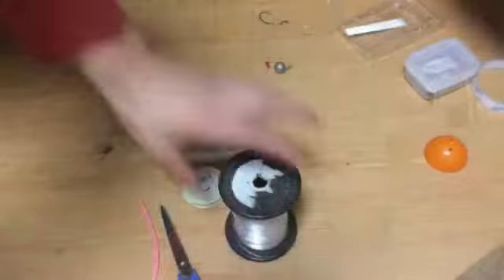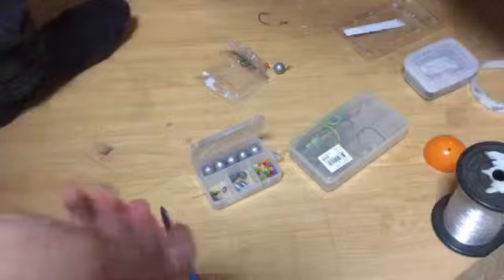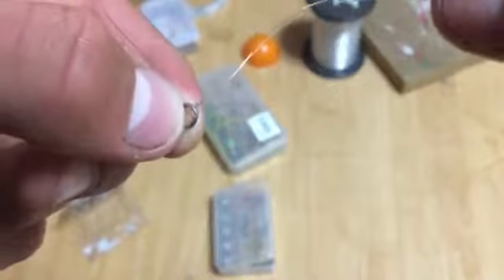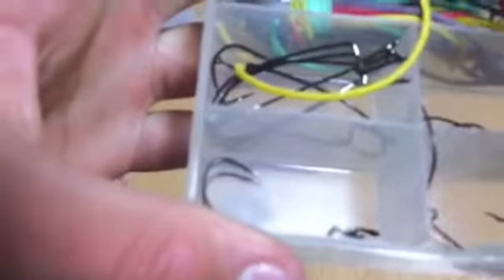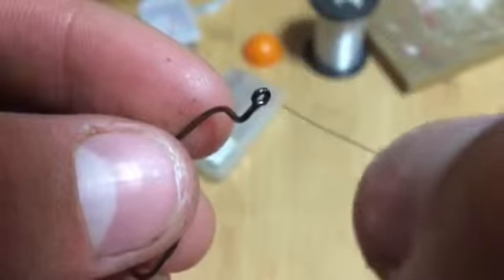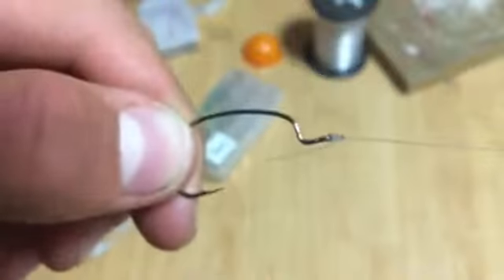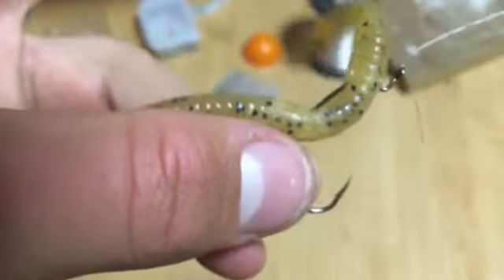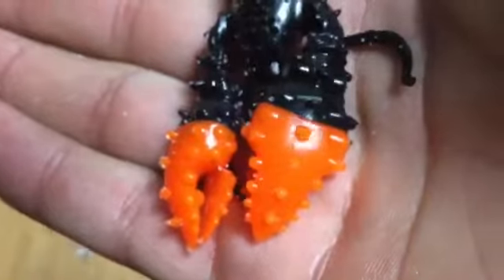how to: make a carolina rig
thought id show you how to make a carolin rig